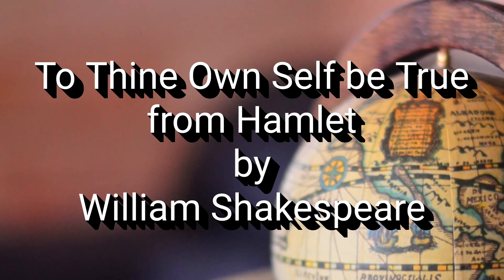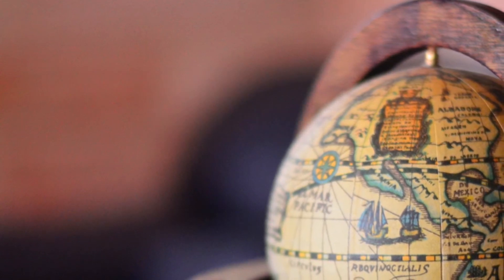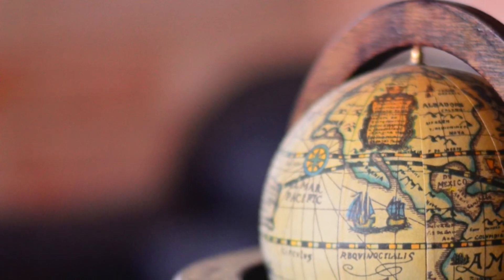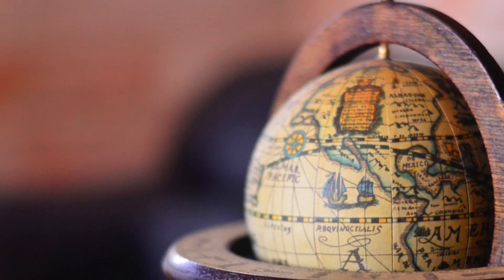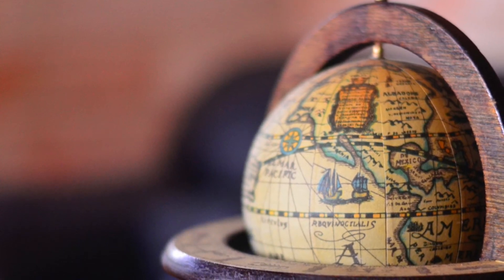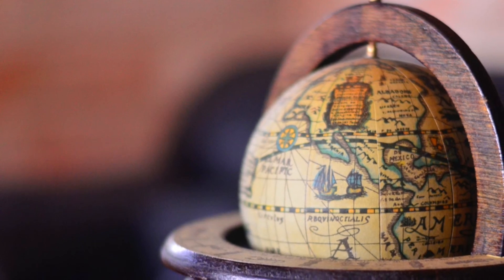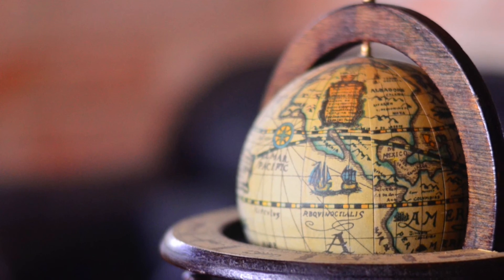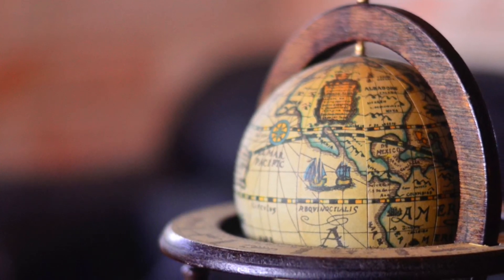To Thine Own Self be True, from "Hamlet" by William Shakespeare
A reading from Act I, Scene III of "Hamlet, Prince of Denmark" by William Shakespeare. In this, one of the world's greatest plays, Polonius is giving advice to his son, Laertes. Although widely quoted and containing sound advice, it is considered by many scholars to be a boring stream of platitudes from an undistinguished, dull character. Its popularity endures due to the last four lines.

 "Give thy thoughts no tongue,
Nor any unproportioned thought his act.
Be thou familiar but by no means vulgar.
Those friends thou hast, and their adoption tried,
Grapple them unto thy soul with hoops of steel,
But do not dull thy palm with entertainment
Of each new-hatched, unfledged comrade. Beware
Of entrance to a quarrel, but being in,
Bear ’t that th’ opposèd may beware of thee.
Give every man thy ear but few thy voice.
Take each man’s censure but reserve thy judgment.
Costly thy habit as thy purse can buy,
But not expressed in fancy—rich, not gaudy,
For the apparel oft proclaims the man,
And they in France of the best rank and station
Are of a most select and generous chief in that.
Neither a borrower nor a lender be,
For loan oft loses both itself and friend,
And borrowing dulls the edge of husbandry.
This above all: to thine own self be true,
And it must follow, as the night the day,
Thou canst not then be false to any man.
Farewell. My blessing season this..."

Reader: Sam Stinson, LibriVox (Public Domain)
Photo: Ricky Gálvez